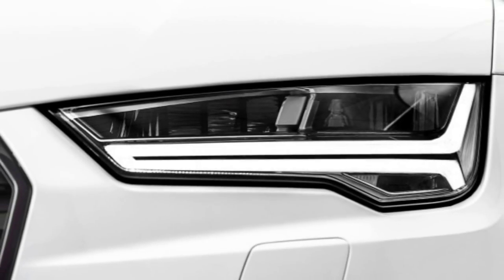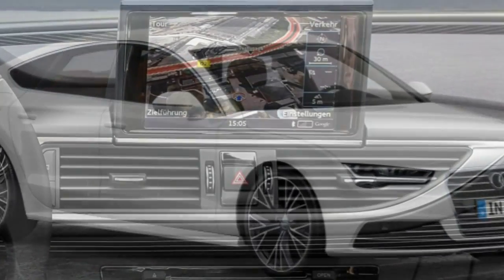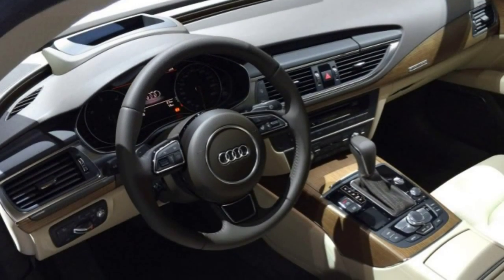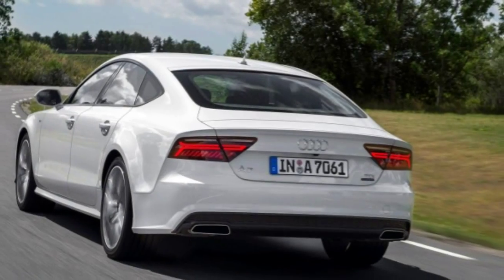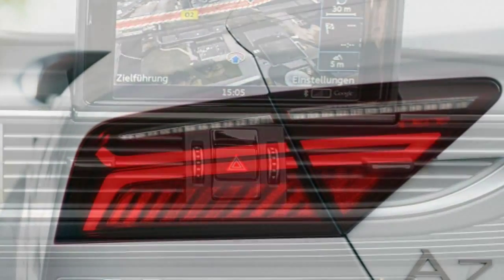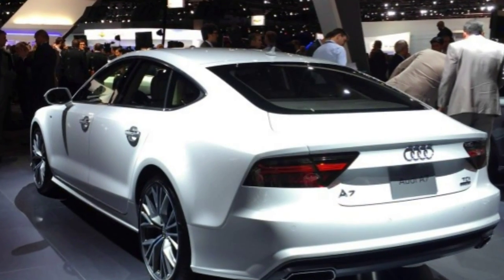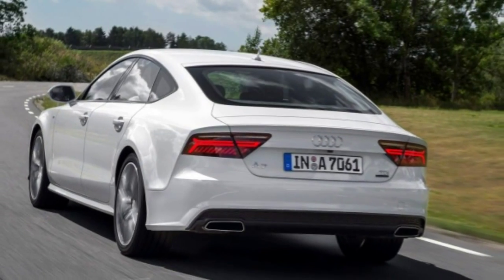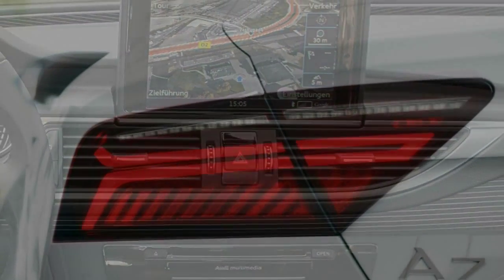Audi RS 7 Sedan 2016 Car Review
Review of the 2016 Audi RS 7 Sedan

The 2016 Audi RS 7 is the hottest edition of Audi's coupe-style, four-door A7.

 With outrageous performance, impressive refinement and unusual practicality, the RS 7 is one of the world's elite sedans.

Pros

Supercar performance; hatchback versatility; sublime interior; surprisingly good fuel economy.

Cons

Tight rear headroom for taller passengers.

The 2016 RS 7 gets mildly freshened exterior styling (including a different grille, reshaped headlights and new LED taillights), a subtly revised gauge cluster and an upgraded MMI infotainment system with more processing power and 4G LTE connectivity. Also, the variable-ratio steering system is now standard.